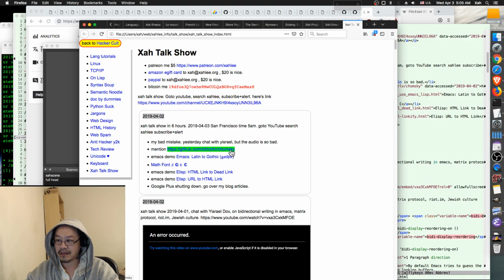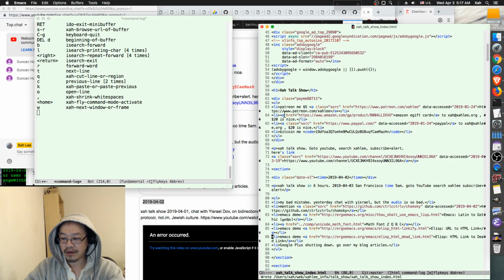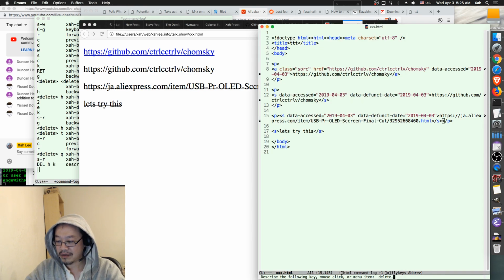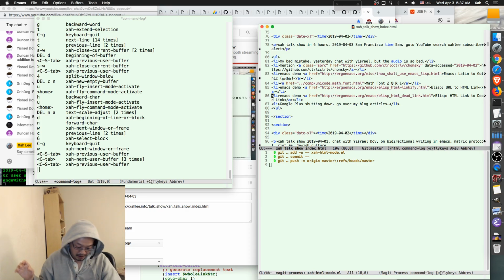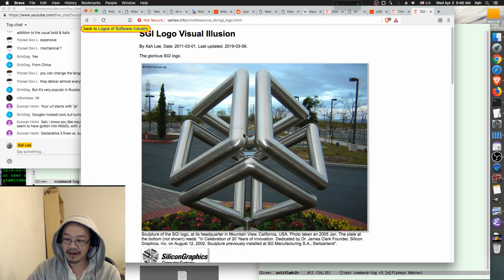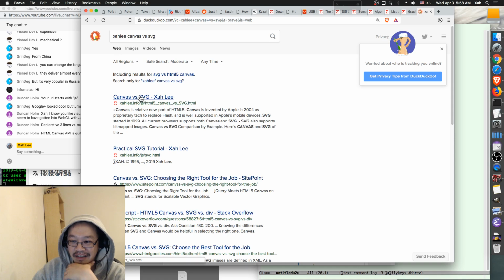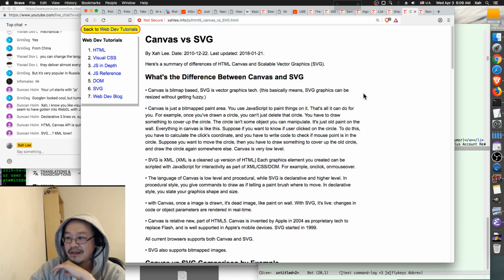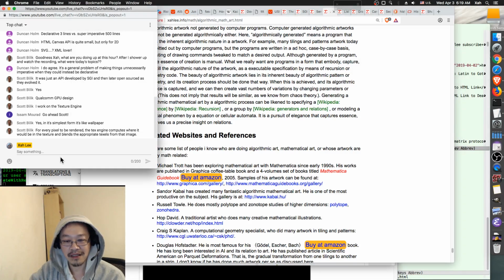xah talk show 2019-04-03 emacs, gothic, unicode math blackletter, dream keyboard, OpenGL, WebGL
• 1:42 New York Times font
• 3:48 emacs latin to gothic, unicode math blackletter
• 21:50 dream keyboard
• 24:00 dream keyboard
• 39:03 OpenGL, WebGL